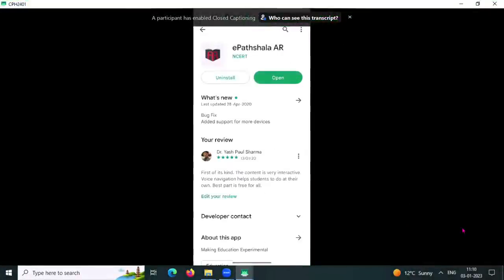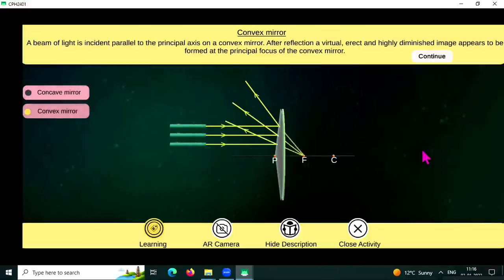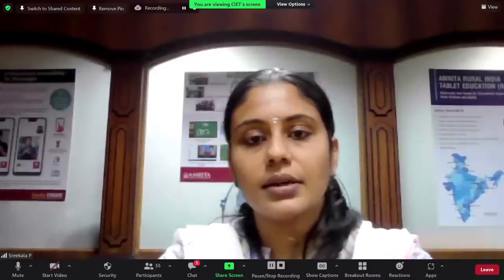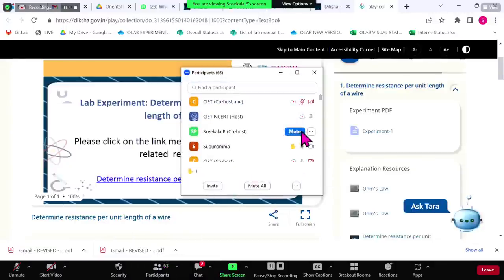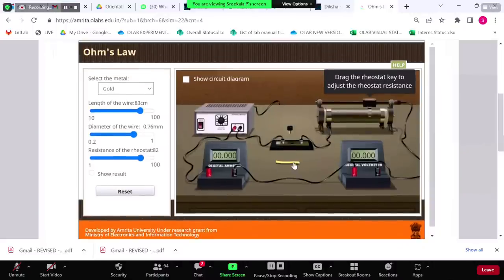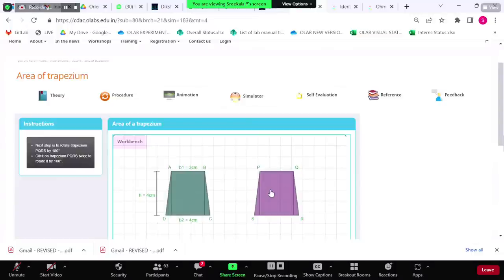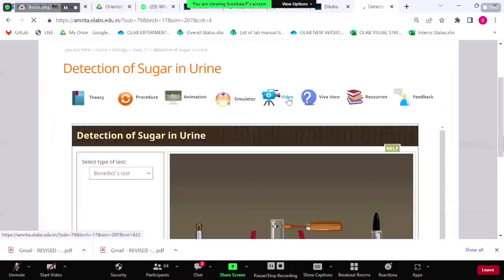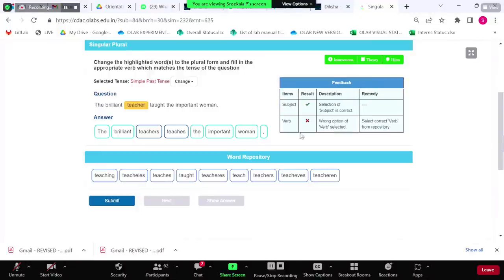Live Interaction : Demonstration of Virtual Lab Experiments on DIKSHA and ePathshala AR Content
Sahyog Session
Mon-Fri                                             5-5.30pm

The programs can be viewed on:
1. DD Free dish channel #128
2. Zee Dish TV Channel #950
3. Tata Sky Channel #756
4. Airtel TV Channel #440
5. Videocon Channel #477
6. Jio TV App
7. ‘NCERT OFFICIAL’ YouTube Channel
3. SWAYAM Prabha App
4. ePathshala Kishore Manch App
5. Social Media Platforms of CIET & NCERT (YouTube, Facebook, Twitter, WhatsApp, Telegram)